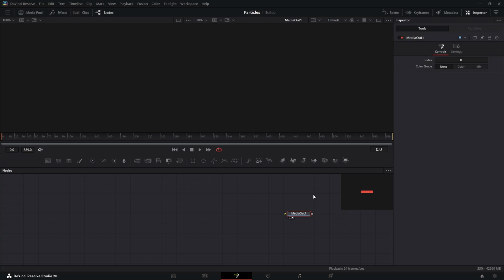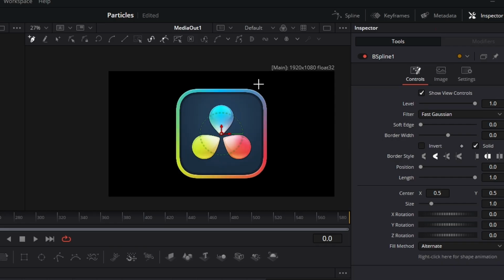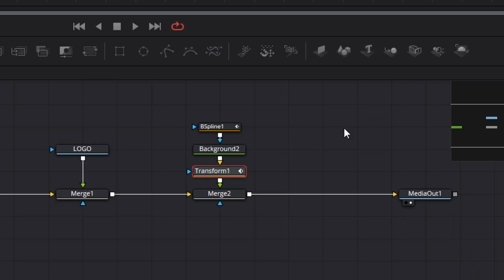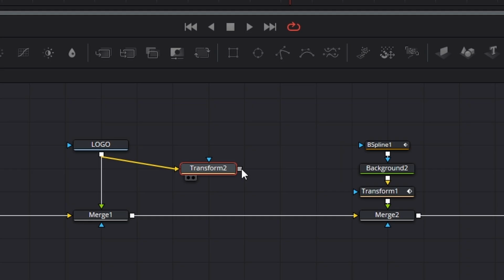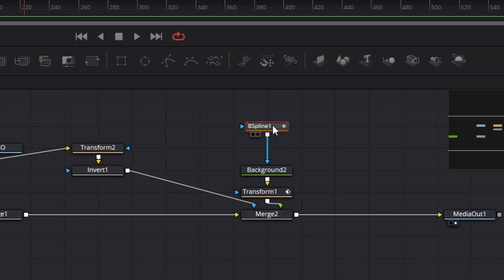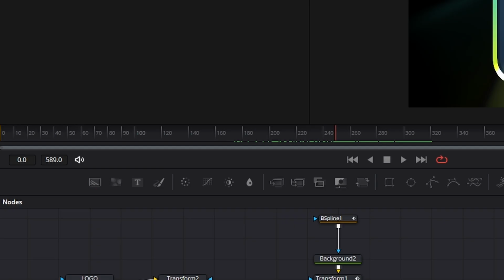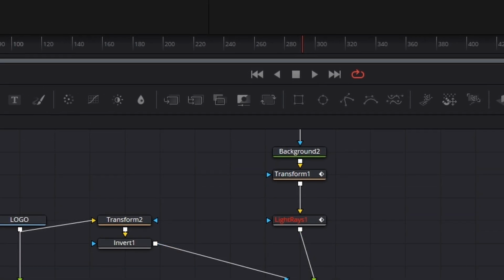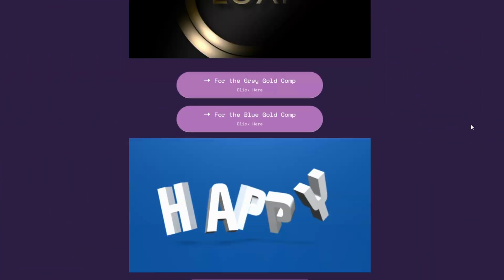CC Light Sweep in DaVinci Fusion 2025 (Pro Logo Anim)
Time to go pro! In this third tutorial, I’ll show you how to wrap the CC Light Sweep effect around a logo (and inside a logo) in DaVinci Fusion — giving your brand or project that polished, cinematic glow.

If you’re new to the series:
🎥 Part 1 covers the simple mask method.

🎨 Part 2 explores the flexible gradient approach.

🌟 And now, Part 3 takes it to the next level with a professional logo wrap.

Check out the full “Fusion Light Sweep Mastery” playlist to learn all three techniques and make your designs shine!